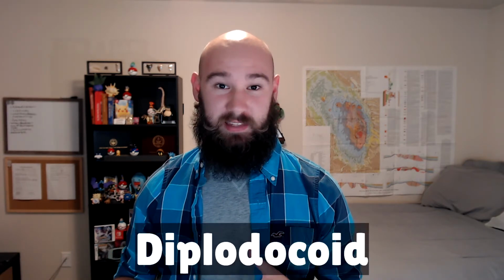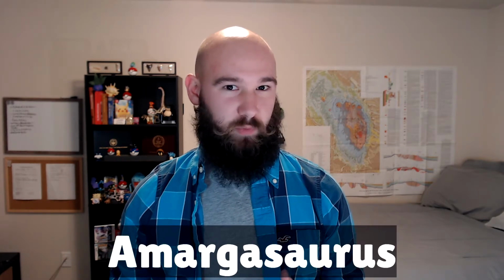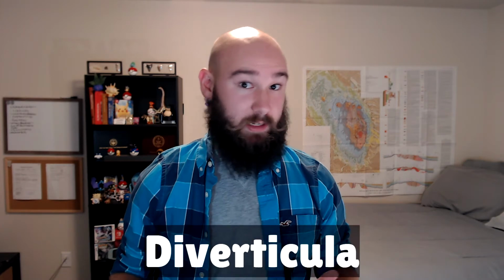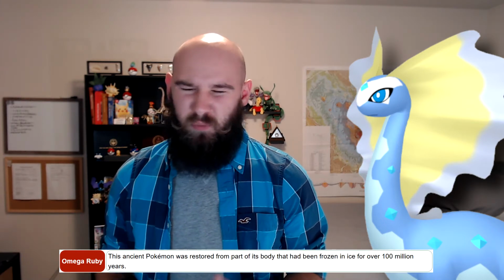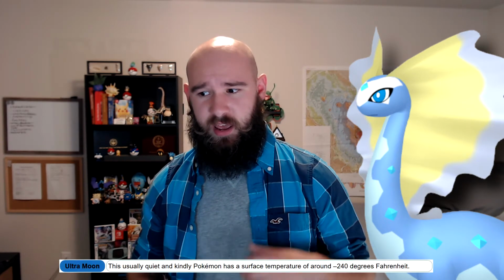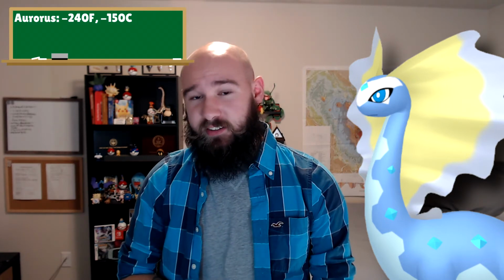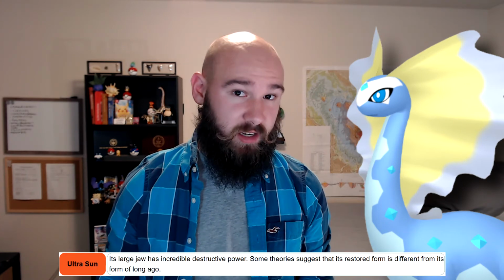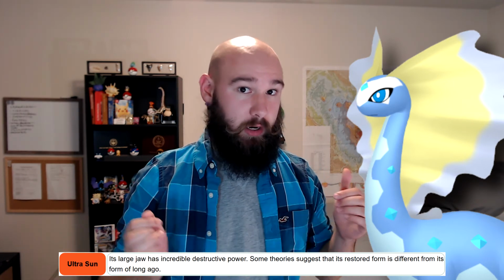Aurorus, Best Fossil Pokémon? PaleoPokes: A Paleontologist's Take On Fossil Pokémon! ll Pallet U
Pokemon Sword and Shield introduced four new fossil Pokémon, and man they are kind of wild. Is Aurorus the best fossil Pokémon? Find out with me here!

Black Visions Collective, a black, trans, and queer-led social justice organization and legal fund based in Minneapolis-St. Paul

The NAACP Legal Defense Fund, which supports racial justice through advocacy, litigation, and education

The ACLU, which provides legal services and support for a broad range of people with civil rights complaints